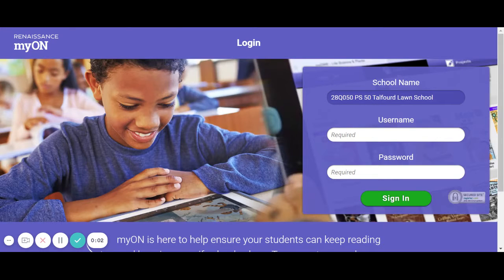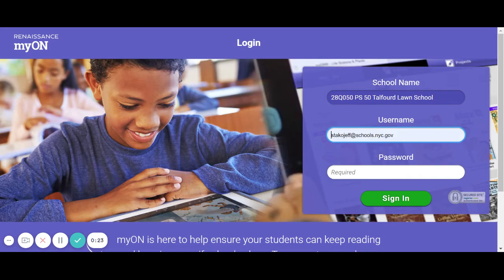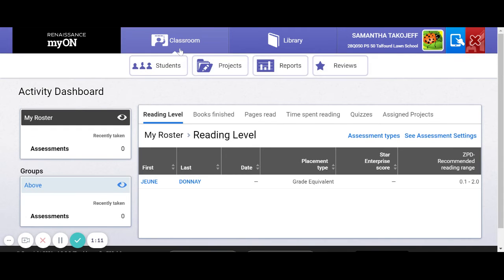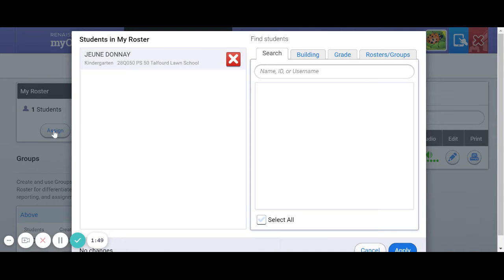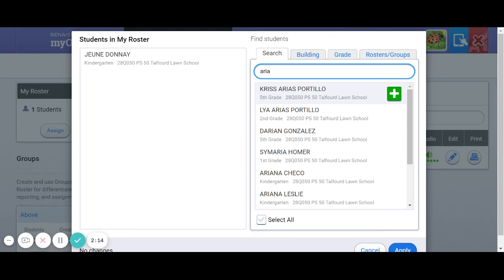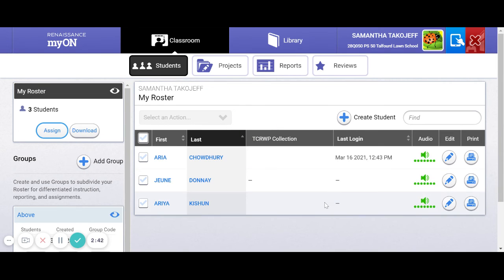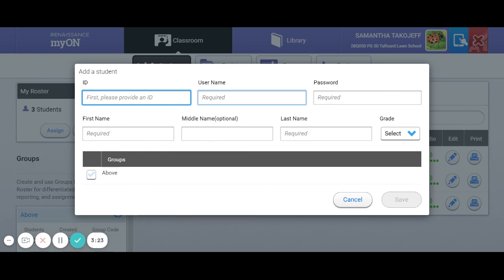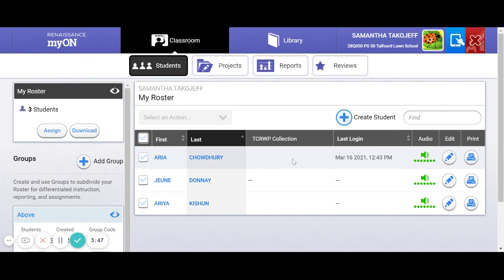Sign In myON®